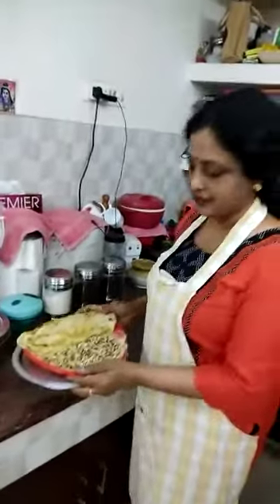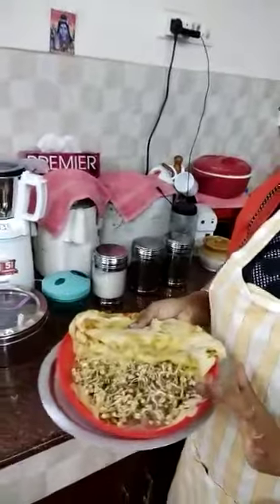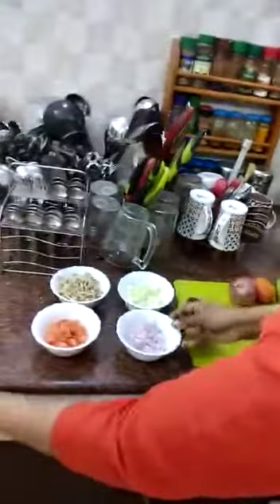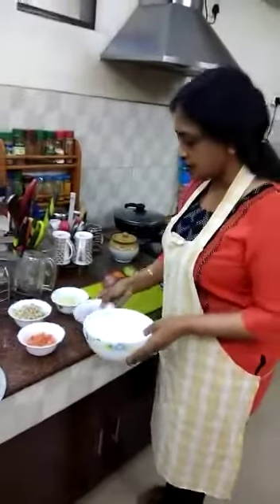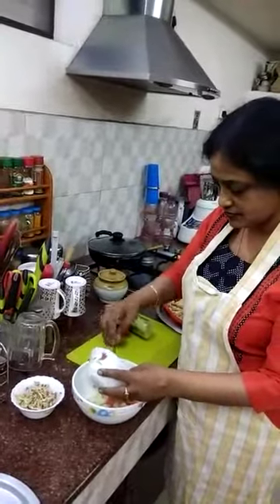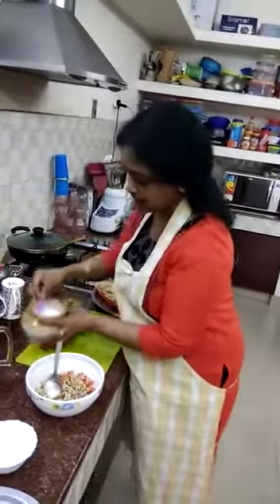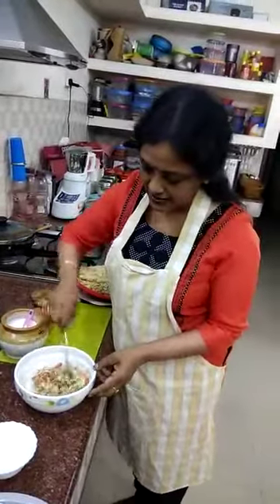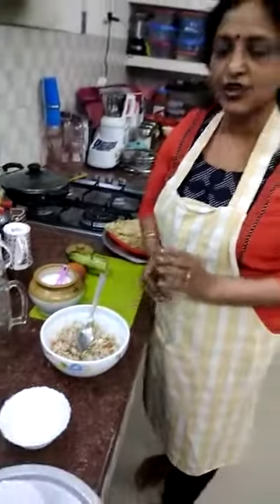Healthy Salad Dressing Recipe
To make healthy salad